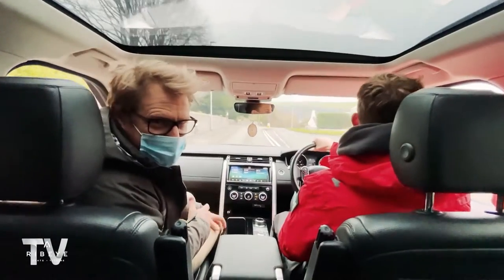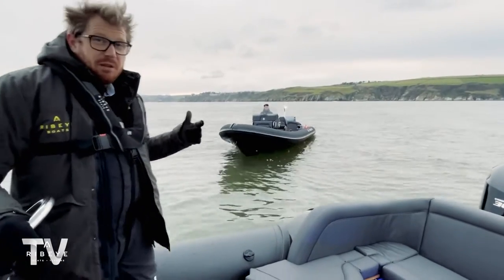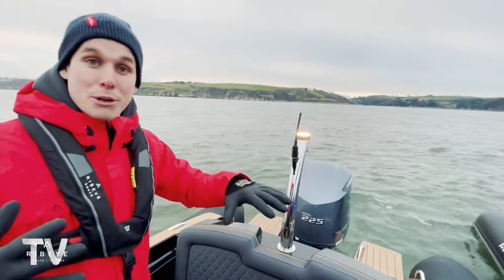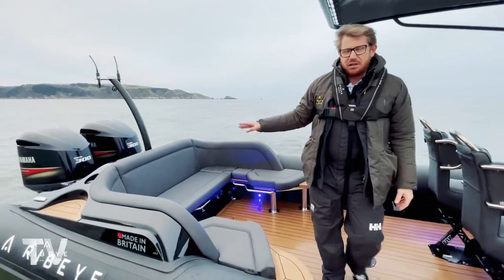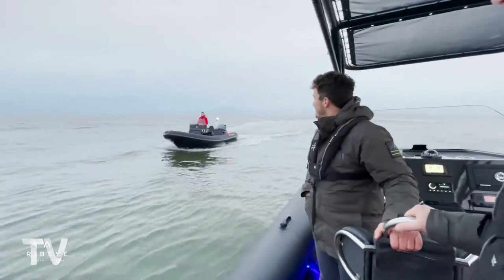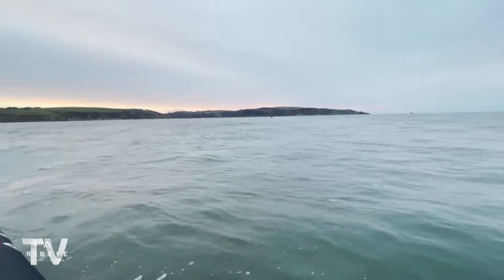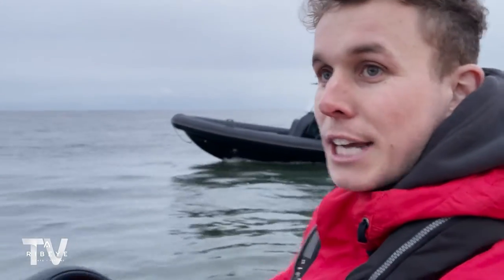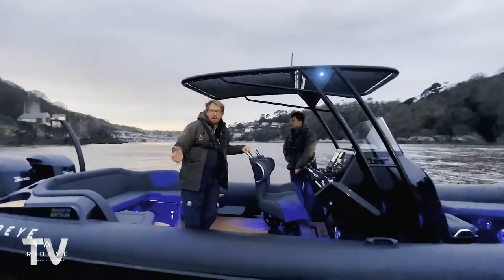BOAT TV Ribeye: PRIME NINE41 & A683 - Winter Test Series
We have been working hard on optimising our demo fleet for the 2021 season. Last week we took out the allblack941 to get some more experience with the new top speed handling characteristics but we also wanted to do a first proper run on our new demo A683.

We think that we have perfected the 6.8m driver's RIB...a 4.2L engine, suspension bucket seats and an amazing new hull that's designed to SMASH through UK seas.

We hope you all like this new creation as much as we do...we are obsessed with it!